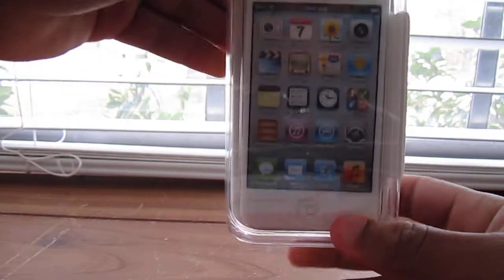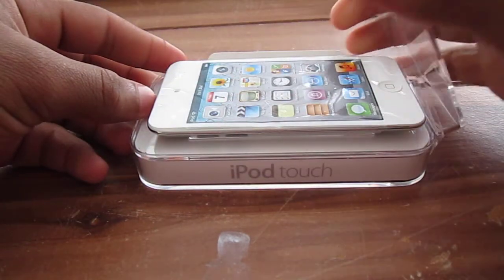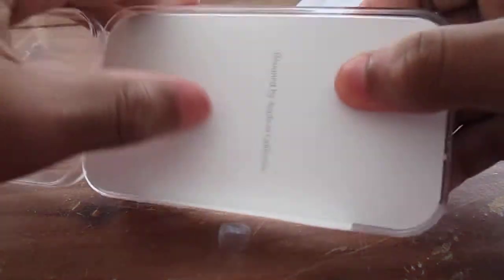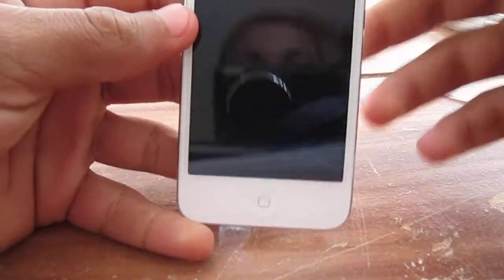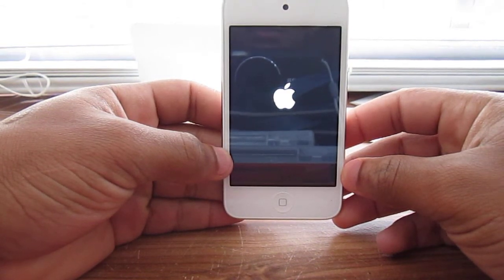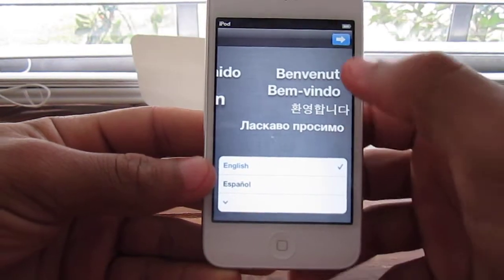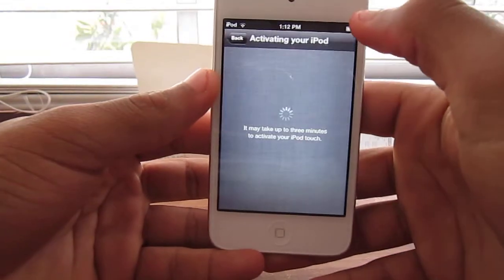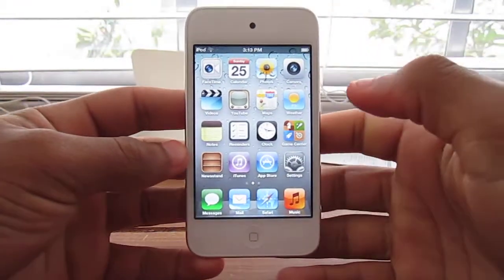Epic White  iPod Touch 4G Unboxing (2011 Refresh)